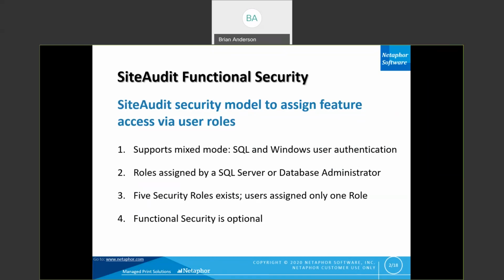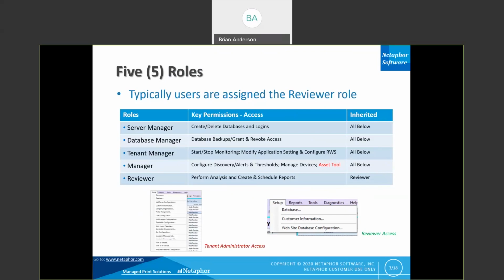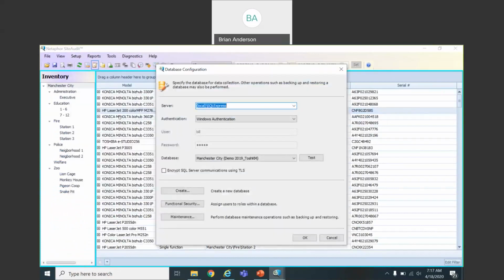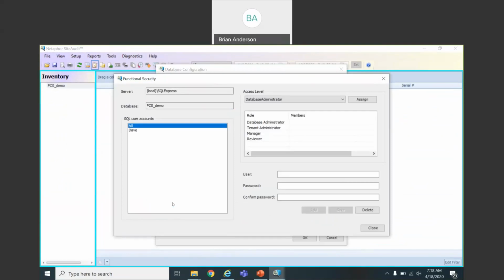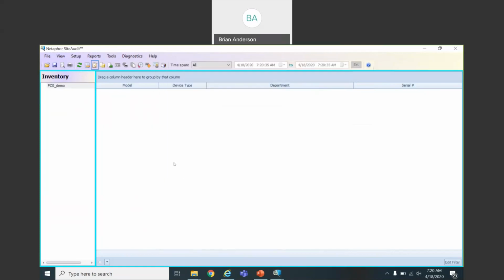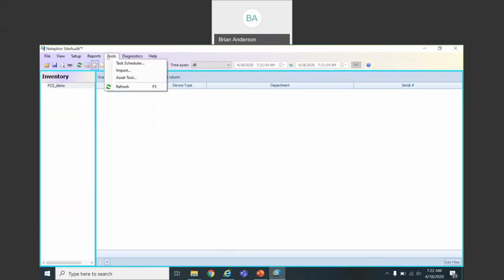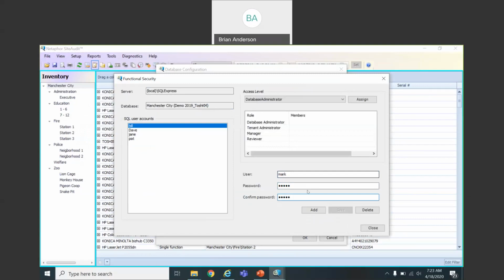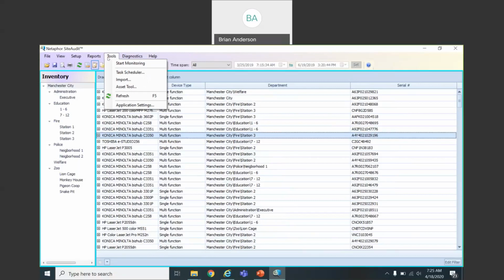SiteAudit OnSite Functional Security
This video demonstrates how to configure SiteAudit OnSite functional security to restrict which features are available for users